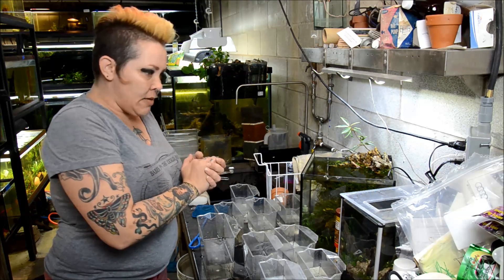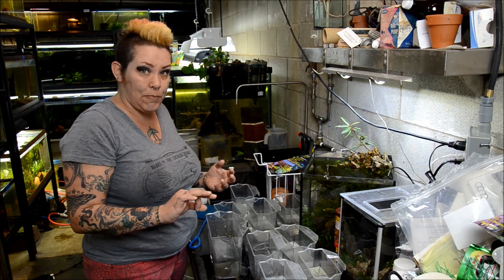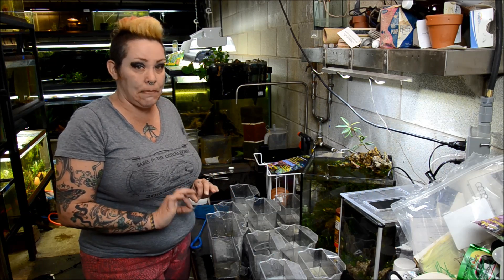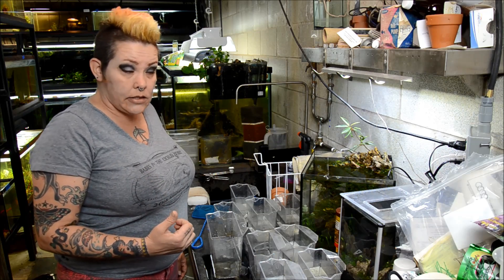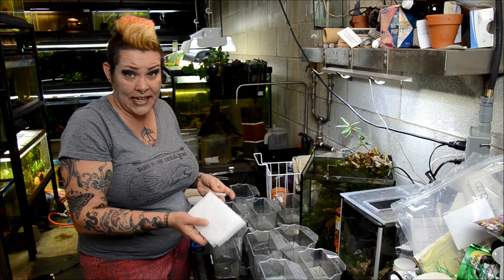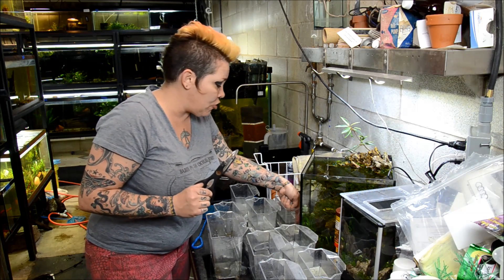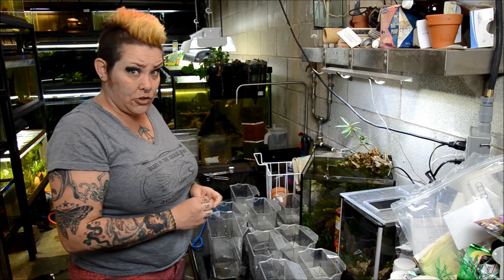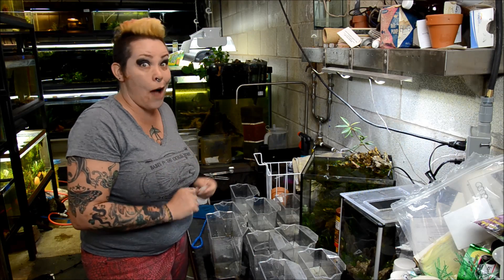My SECRET weapon!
Today I finally show you Polyfilter! It is a fantastic media, which can be helpful for troubleshooting, in quarantine, for removing medications, and for shipping.